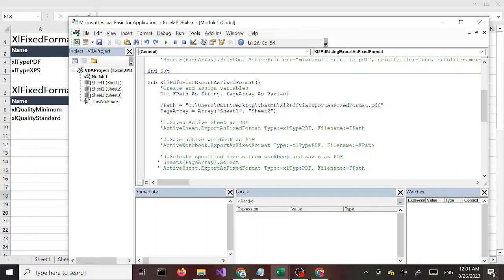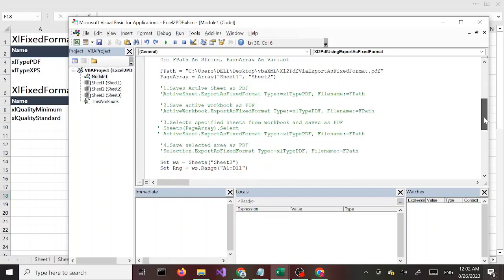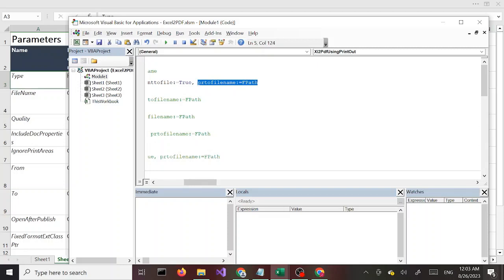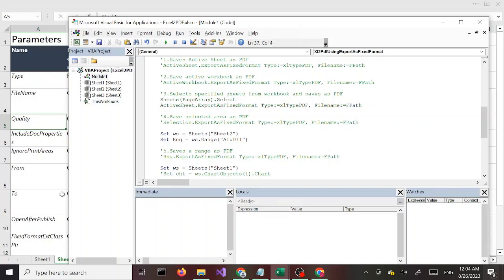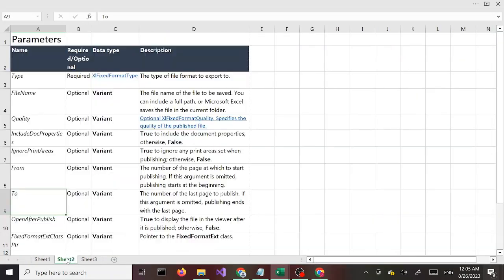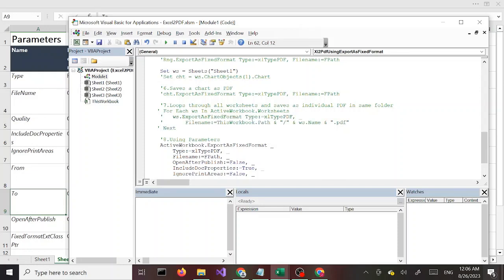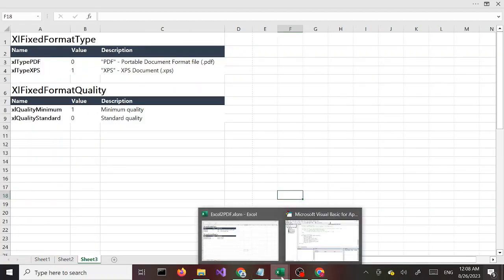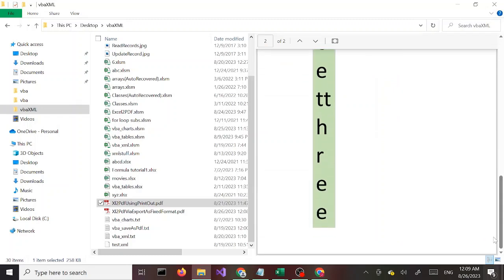Excel | VBA | PDF | Convert Excel To PDF Using ExportAsFixedFormat Method | Part2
Excel | VBA | PDF | Conver Excel To PDF Using ExportAsFixedFormat Method | Part2
Here, we're going to use a method called ExportAsFixedFormat to convert excel files to PDF files. This gives you more options than printout method for conversion and can be used to convert to XPS format as well.

Code available on Twitter/X @tuts4dummi90788
Questions and comments welcome below